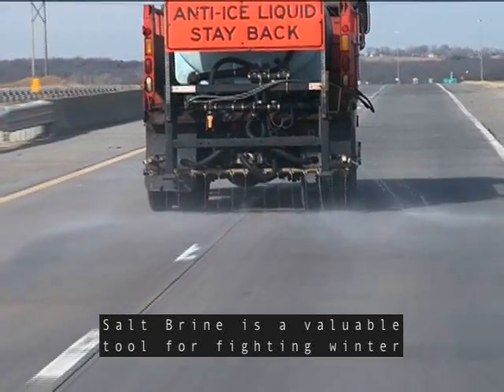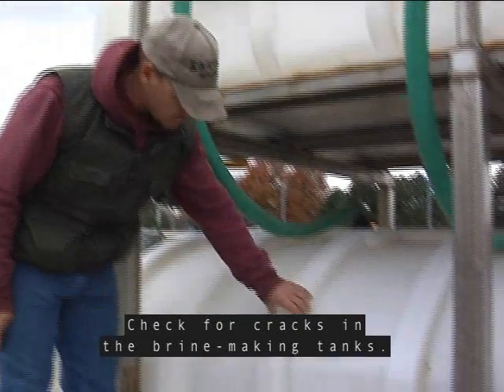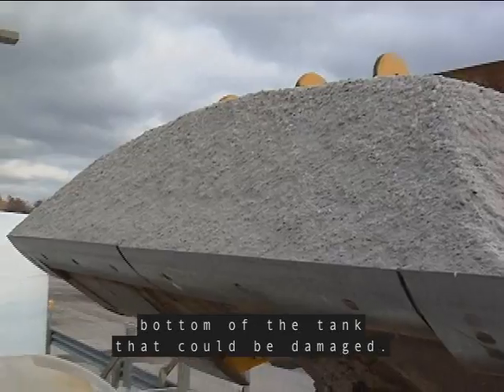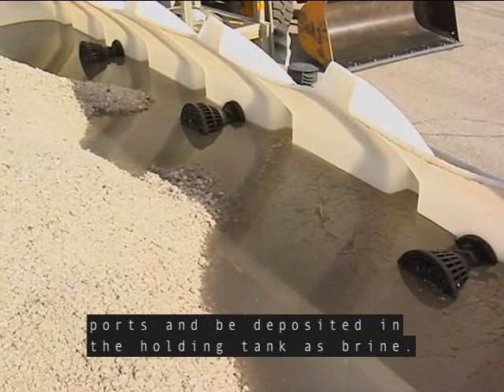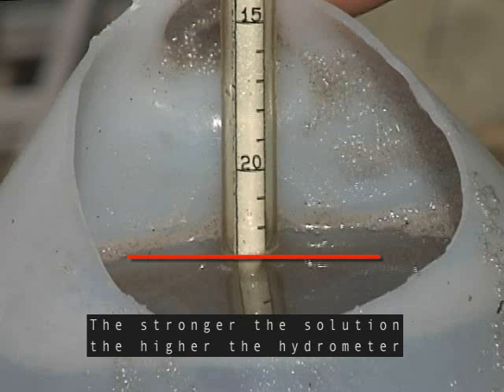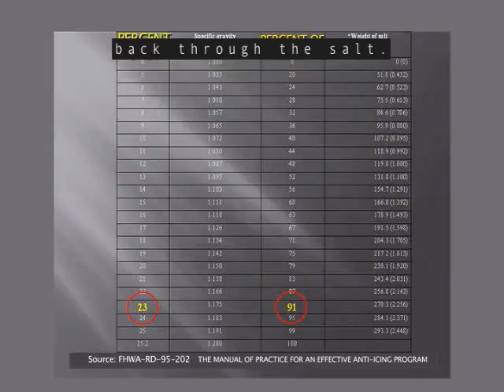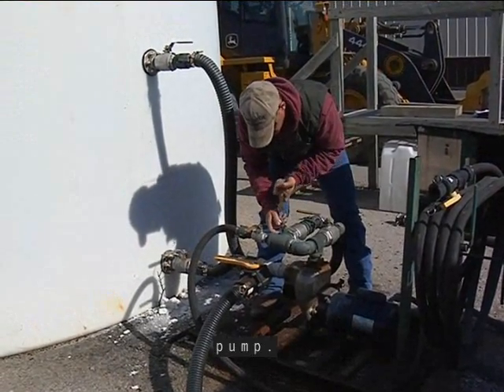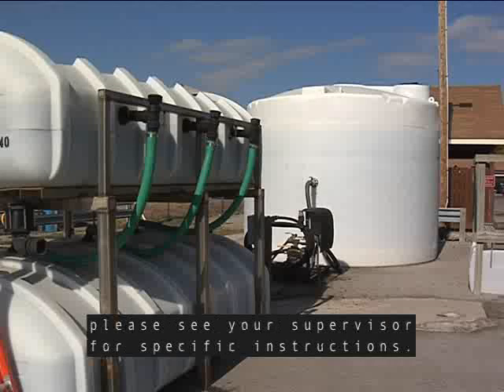Making Salt Brine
A video illustrating KDOT's procedure for making salt brine for roadway treatment.